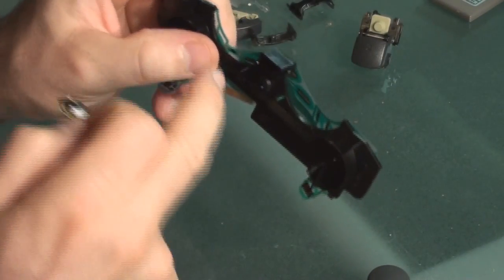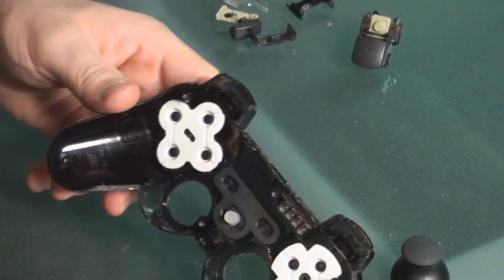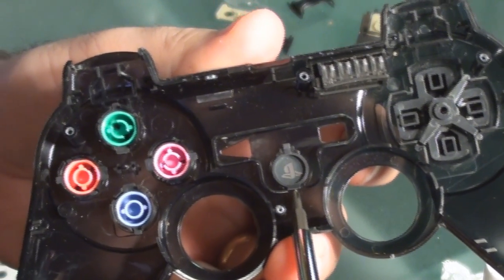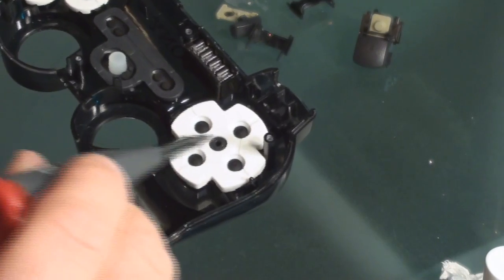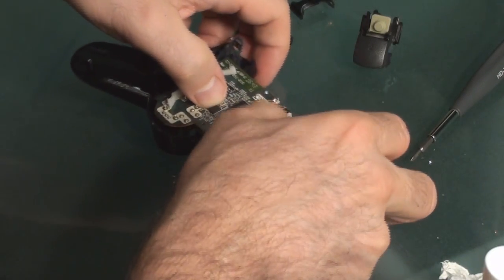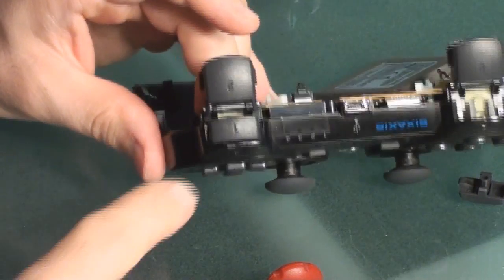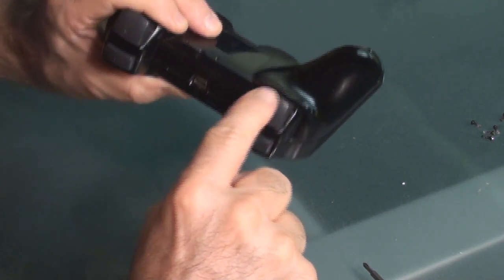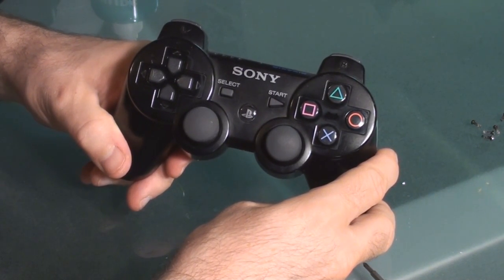PS3 Controller Repair: Main Board Swap - Part 2